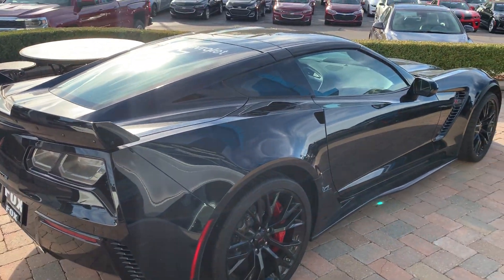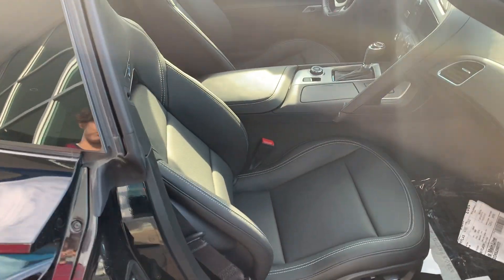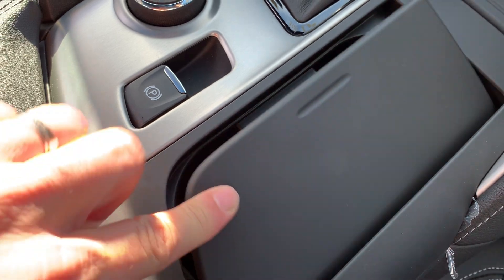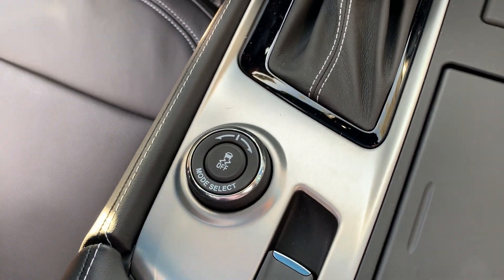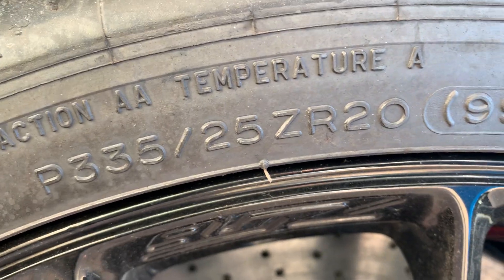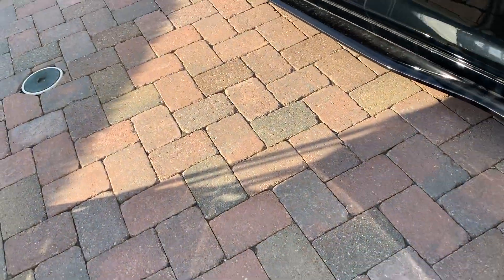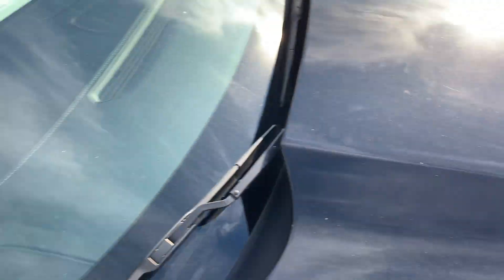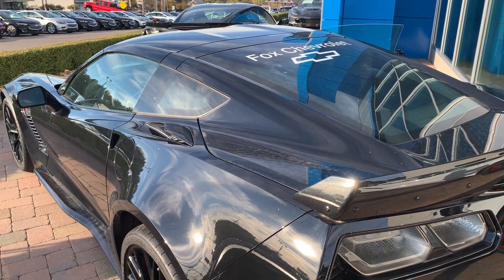2018 Z06 Chevrolet Corvette Quick Tour